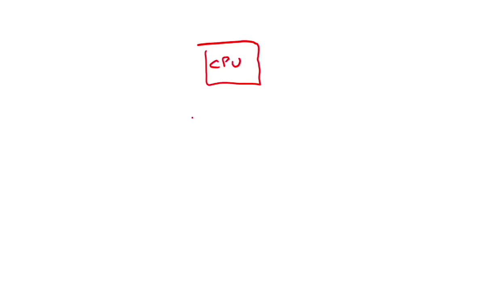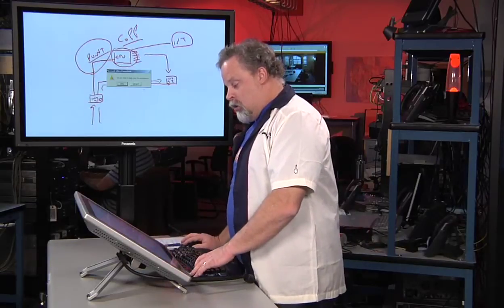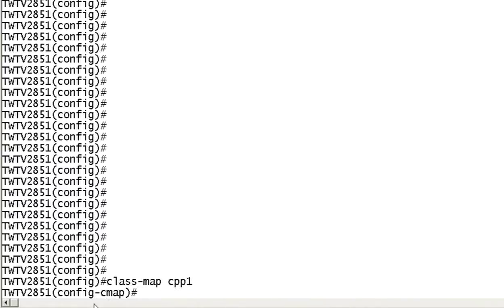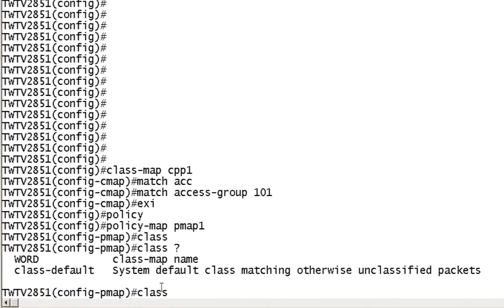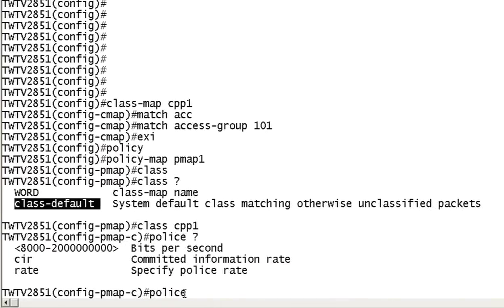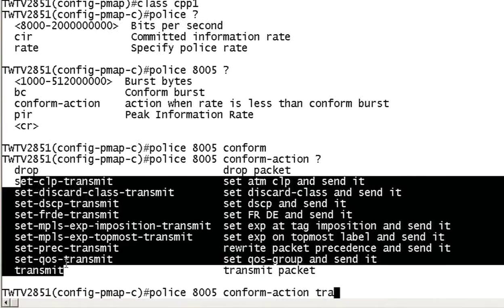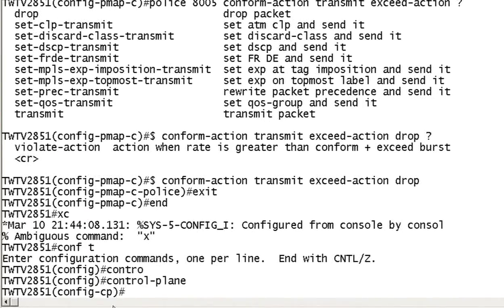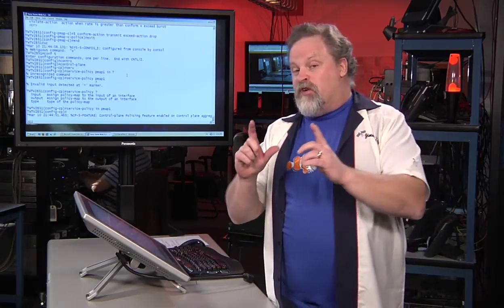Control Plane Policing: Improving traffic Flow, "In The Lab" TechWiseTV Podcast 257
Join Jimmy Ray Purser "In The Lab."

Improve and prioritize traffic flow using Control Plane policing.